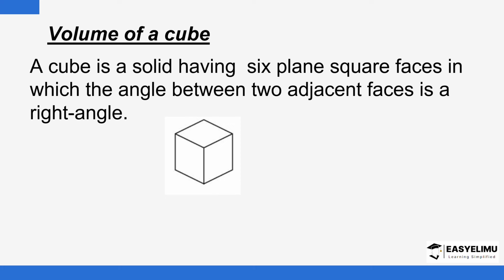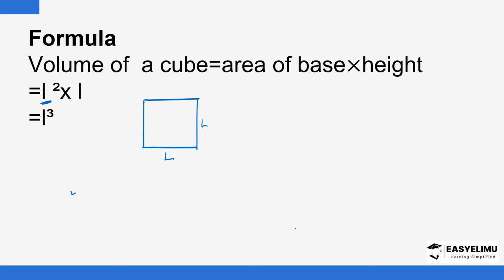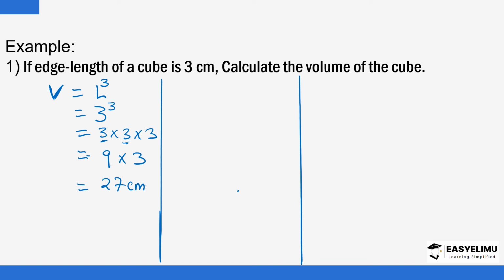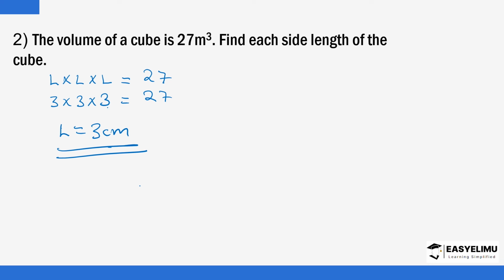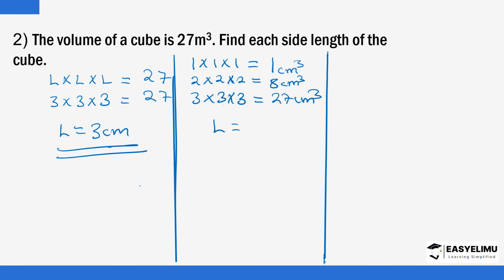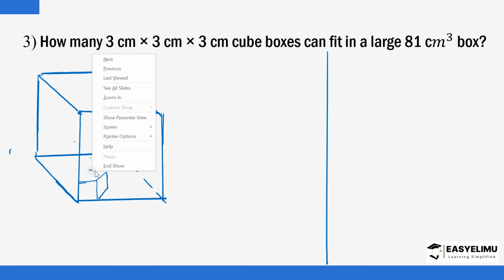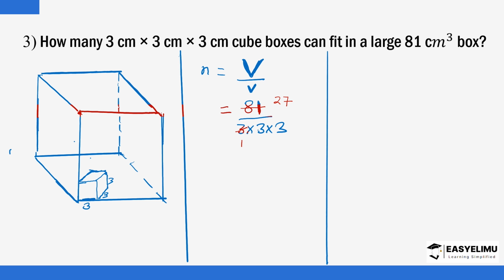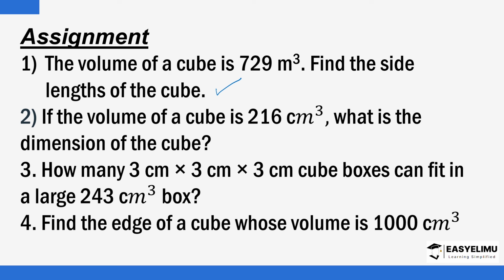How to get theVolume of a Cube (Lesson 2 Topic 14 Volume & Capacity Form1 Maths)